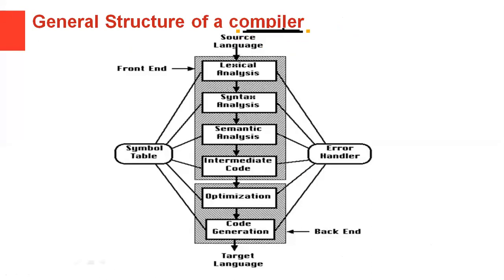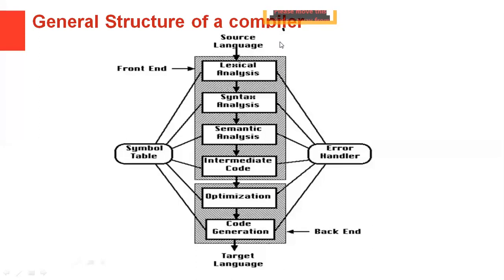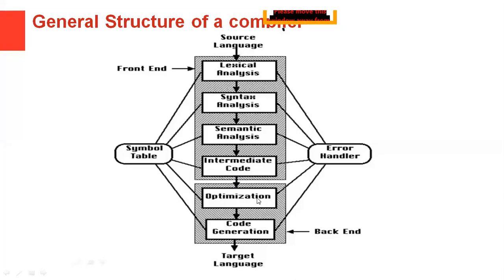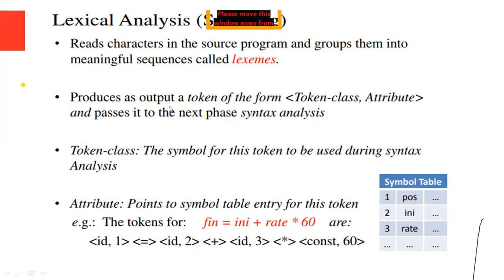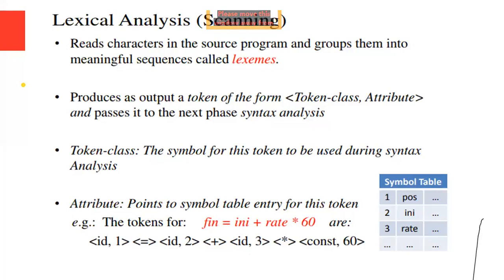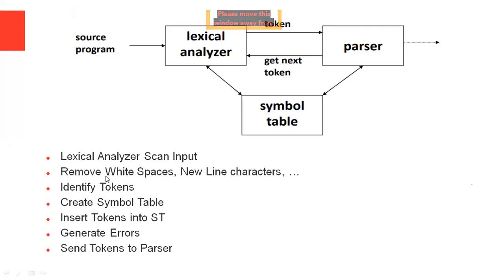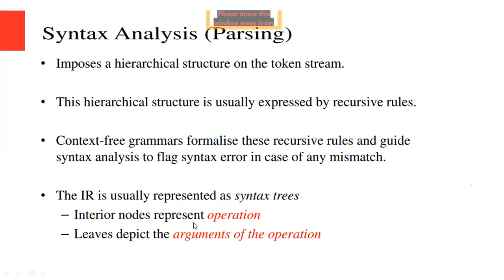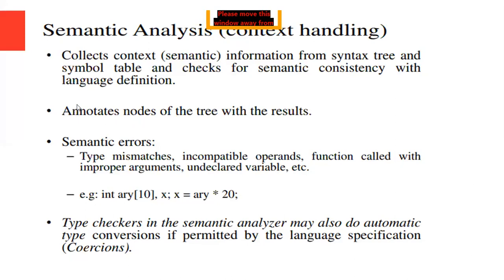Structure or Phases of a Compiler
Phases or structure of a compiler and brief explanation of Lexical and syntax analysis phases